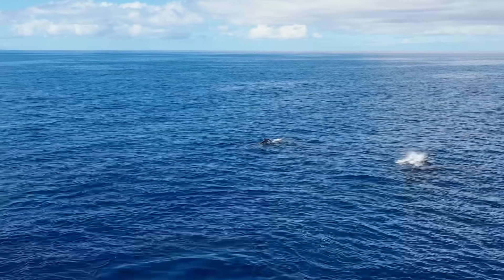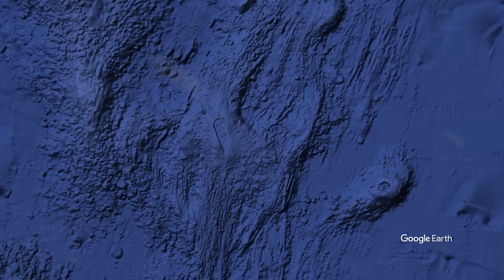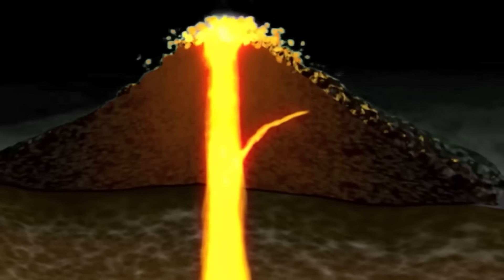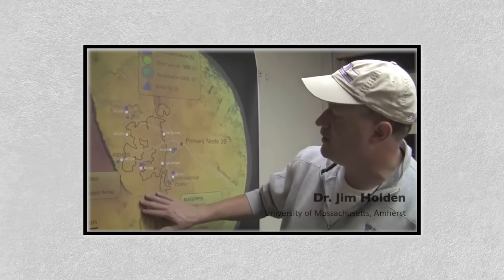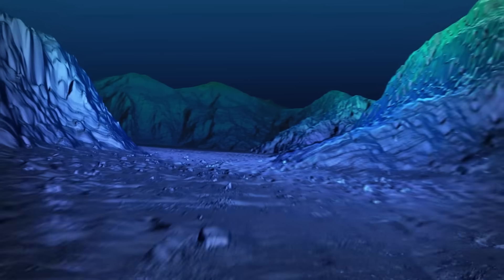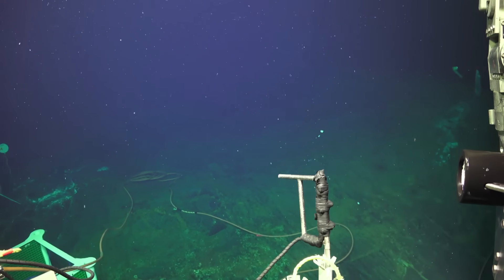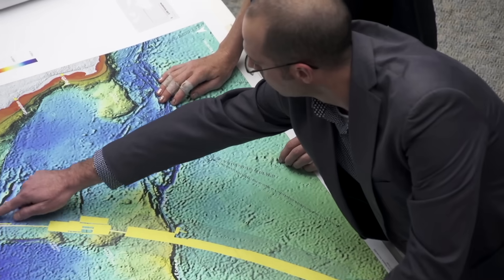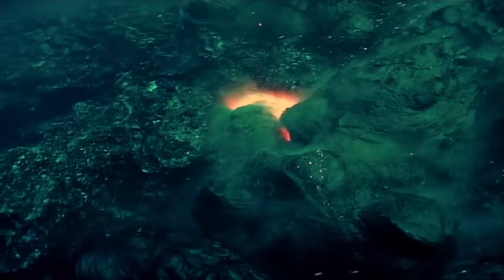Axial Seamount: America’s Deadly Undersea Volcano Is Waking Up!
Beneath the cold, dark expanse of the Pacific Ocean, miles off the coast of Oregon, a colossal geological time bomb is quietly ticking. Axial Seamount, the most active underwater volcano in the Northeast Pacific, lies hidden, silently preparing for its next dramatic outburst. Scientists have recently detected alarming signs: the seafloor has swelled by nearly 10 feet since its last eruption, and an astonishing swarm of over 1,000 earthquakes per day now ripples through the volcanic edifice. Could the next eruption be imminent? And What Will Happen When Axial Seamount Finally Erupts?

Video Chapters:
0:00 Intro
1:22 Geological Setting
3:55 Eruption History
5:12 Monitoring & Predictive Efforts
6:55 Evidence of The Imminent Eruption
8:06 Potential Impact of An Eruption
9:55 Future Outlook